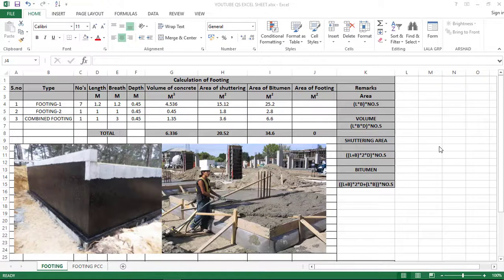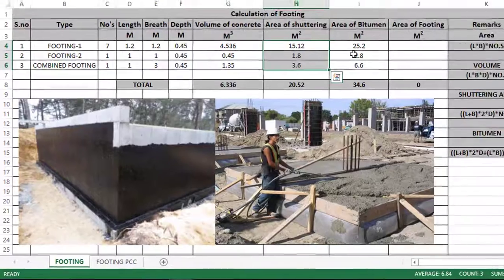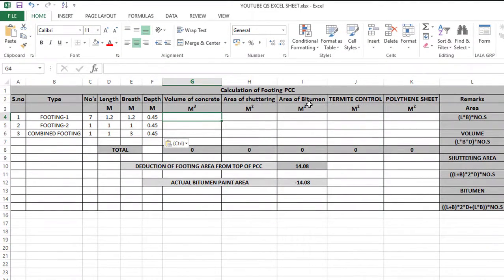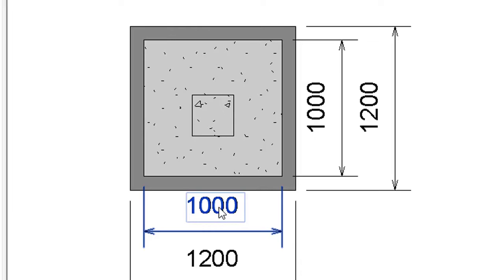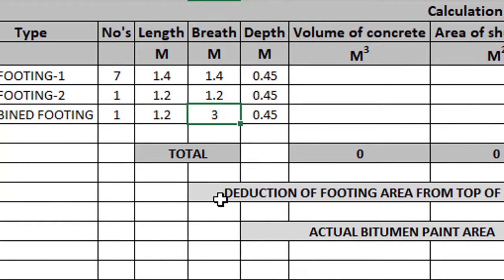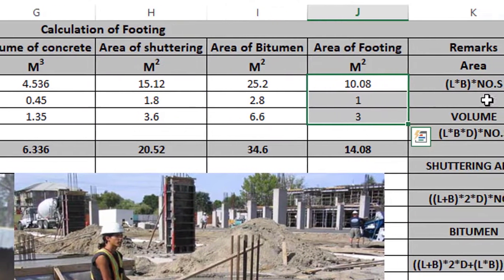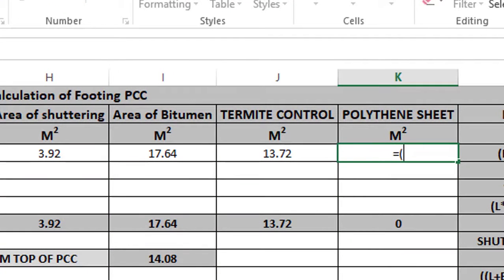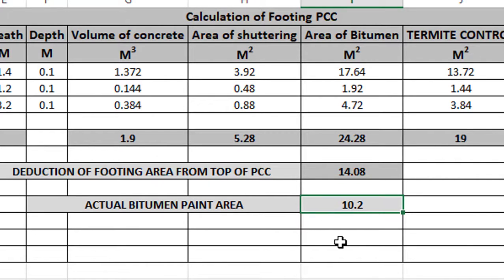HOW TO CALCULATE FOOTING PCC QUANTITIES? IN TELUGU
EASY REVIT LEARNING CHANNEL IS FOR CIVIL ENGINEERS.THROUGH THIS TUTORIALS WE WOULD LIKE TO GIVE FULL KNOWLEDGE OF CIVIL BASICS, STEEL CALCULATIONS, QUANTITY SURVEY REVIT ARCHITECTURE AND STRUCTURE IN HINDI, ENGLISH, AND TELUGU.